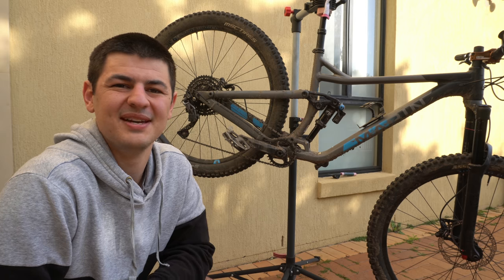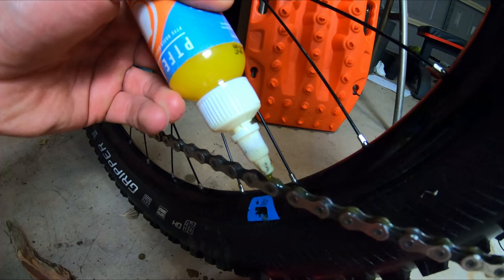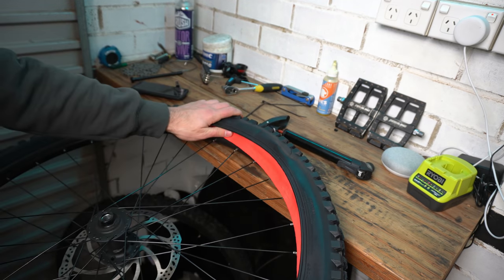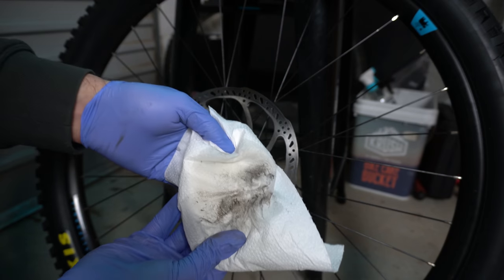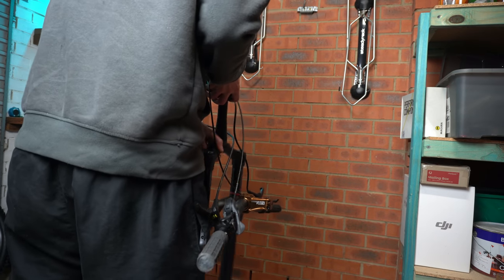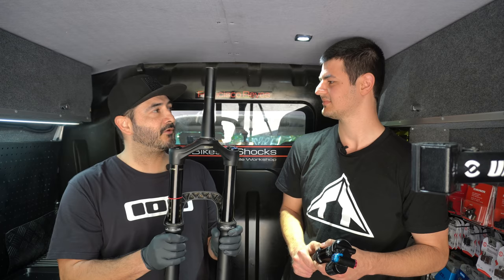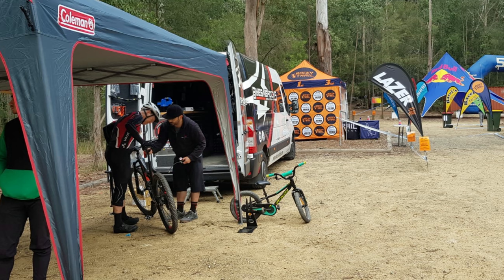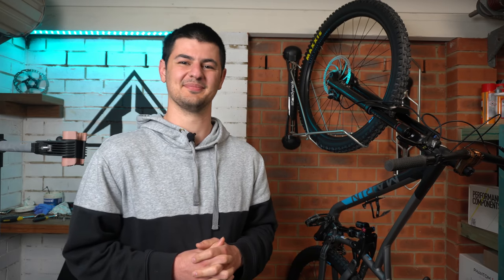Servicing My Mountain Bike | Mobile Suspension Servicing (Bikes N Shocks)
Hey, guys this week I decided to do my half-yearly service on my bike! Thanks again to Cisco from Bikes N Shocks for servicing my suspension, it's like butter now!